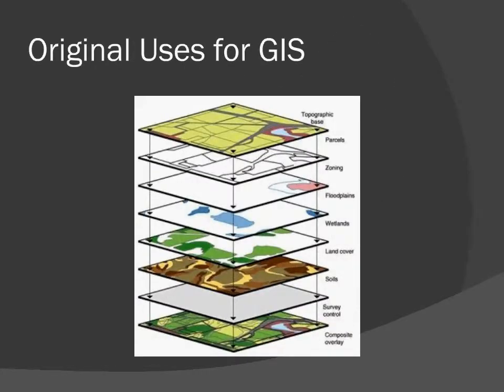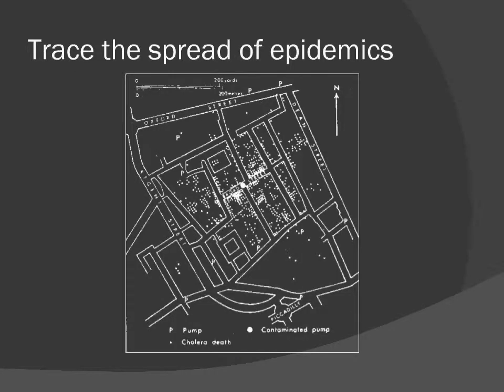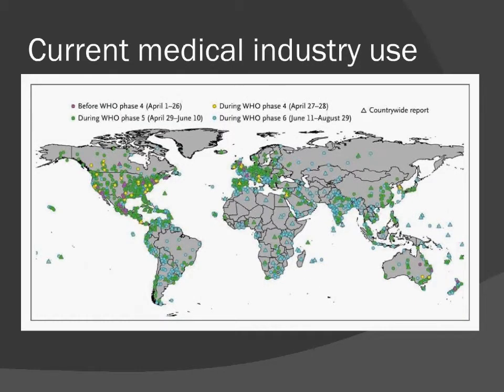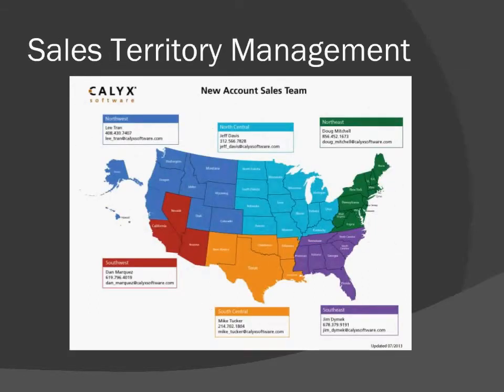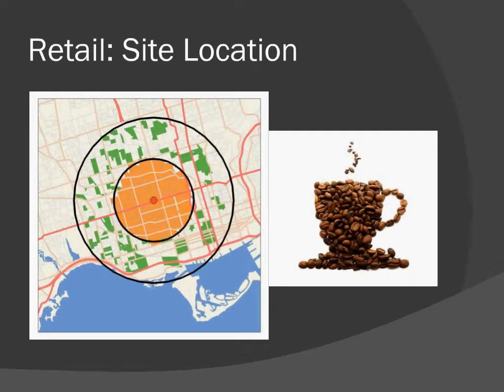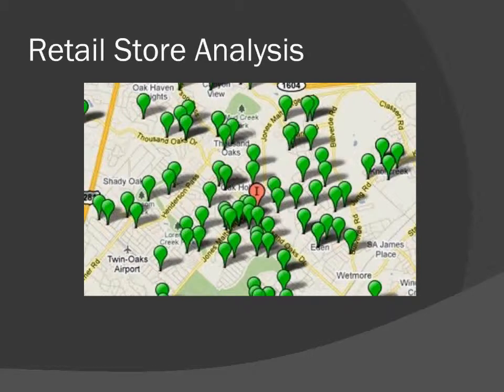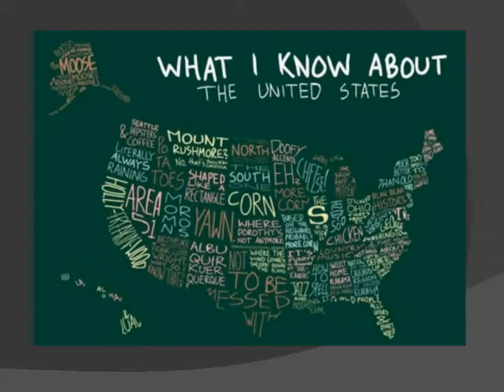How Businesses Use GIS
Video Lecture for Week 1